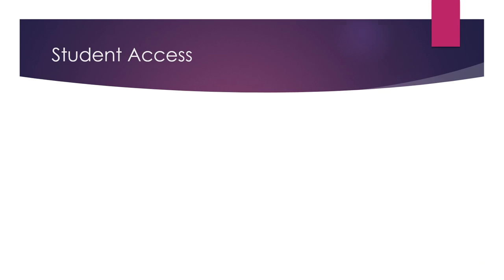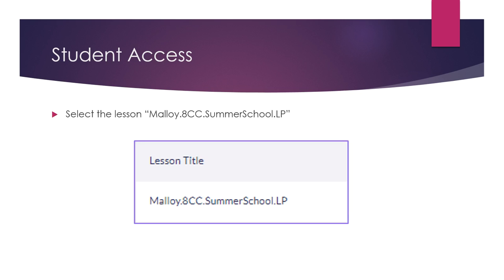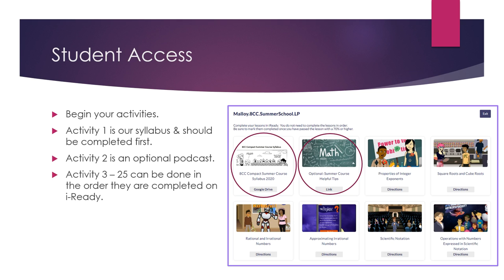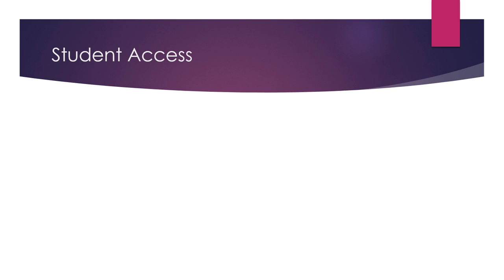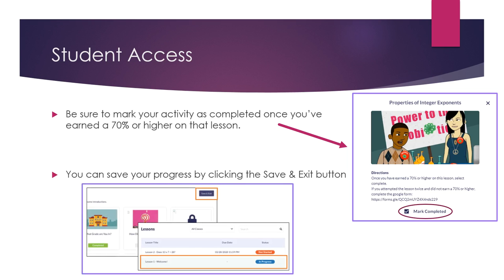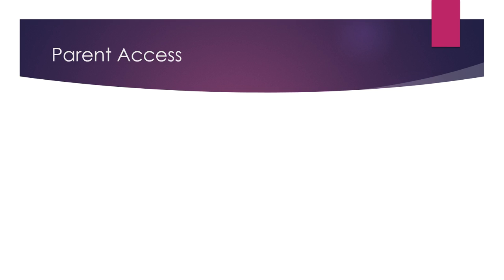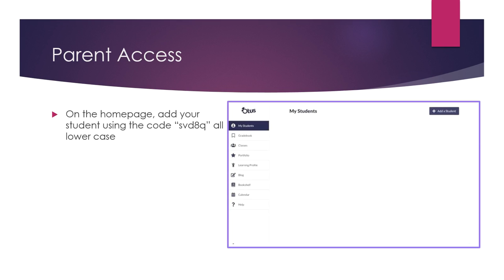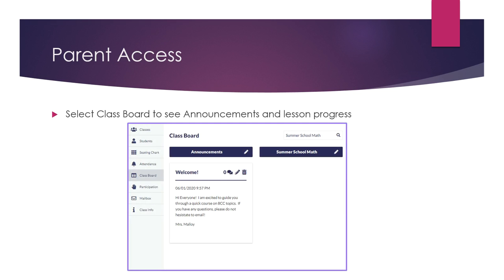OTUS Tutorial-Summer School 2020